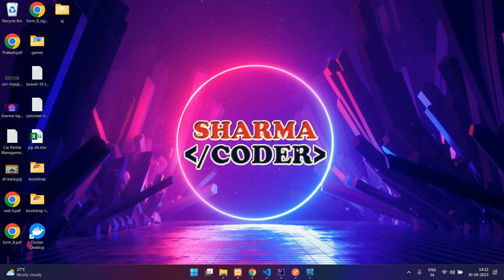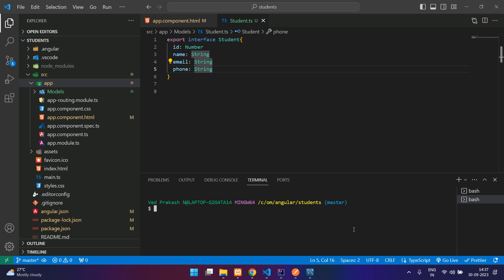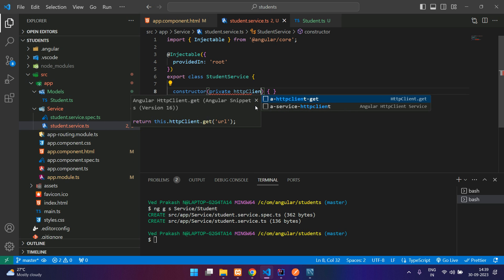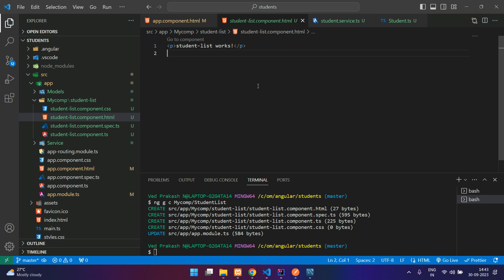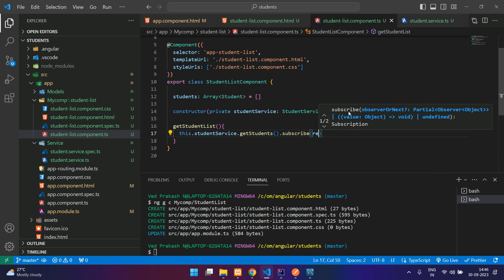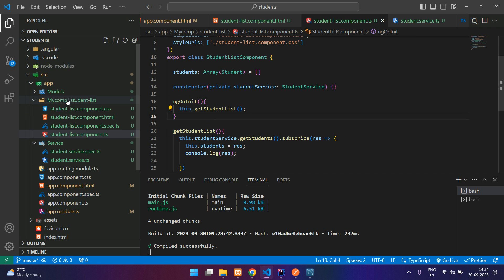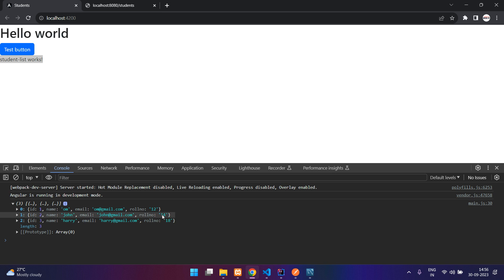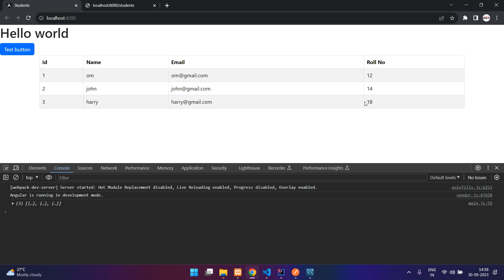Angular REST API CRUD Part 1 | How to fetch data from API in Angular | Display data in table Angular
In this video, you will learn how to fetch data from API and display in angular app in a table.

Apologies for the bad audio. The audio is normal from the next video. Thank you for your support.